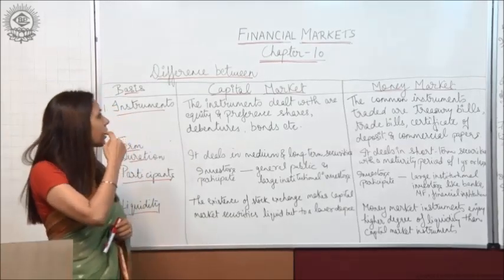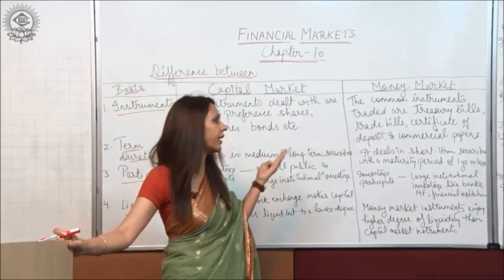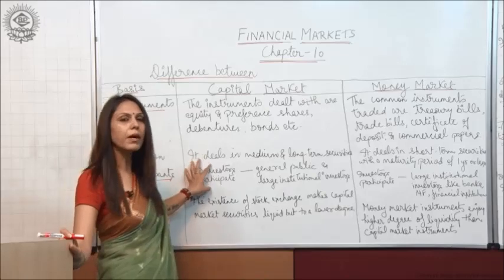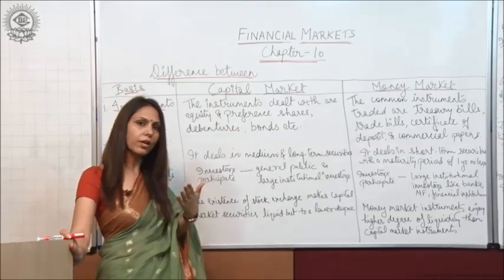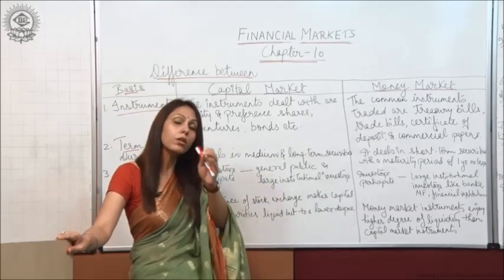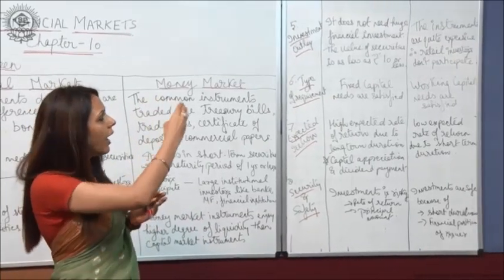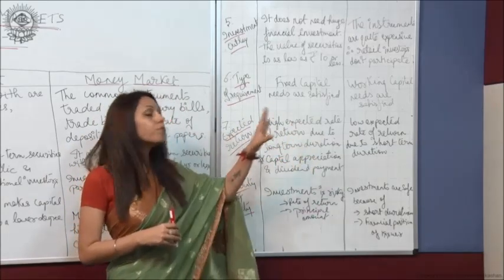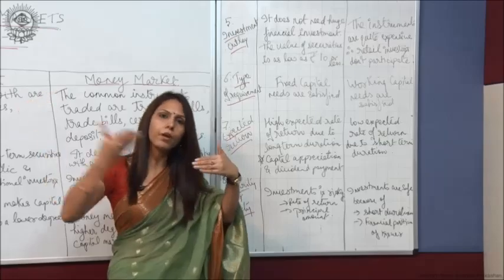Diffrence between Capital Market and Money Market Class XII Business Studies by Dr Heena Rana